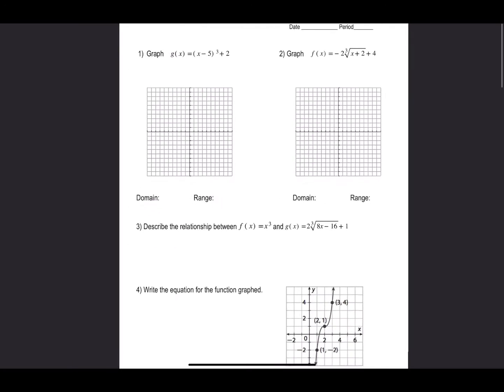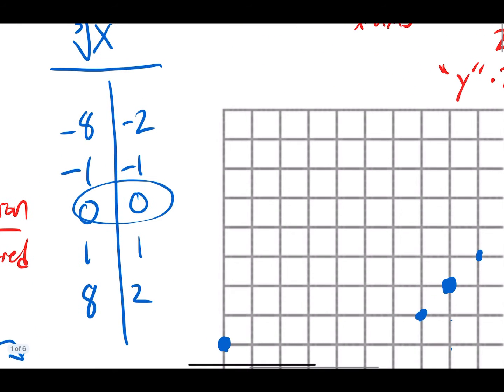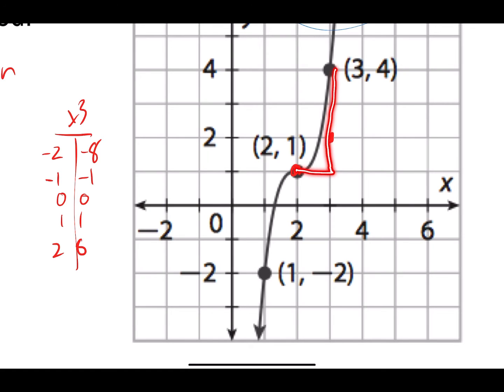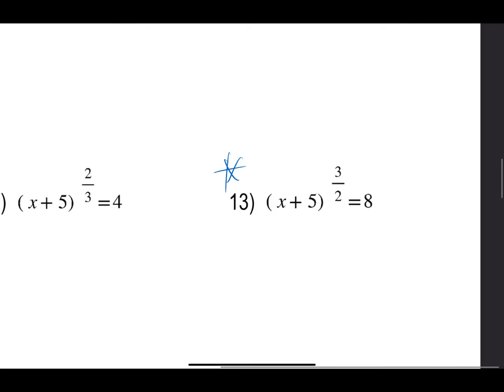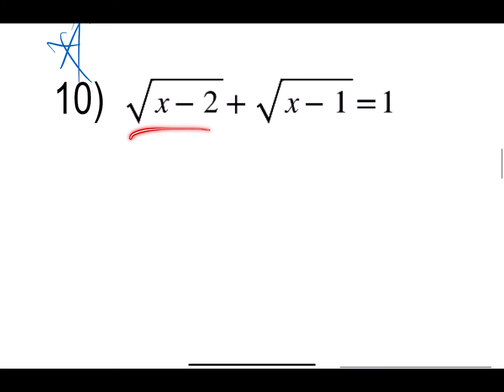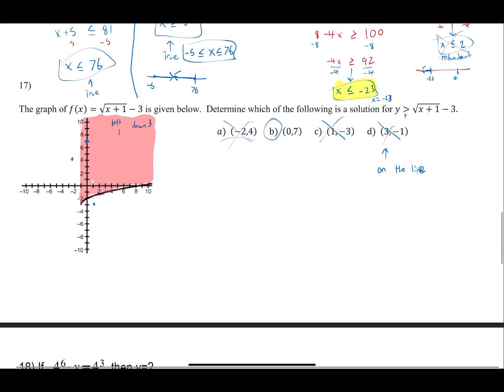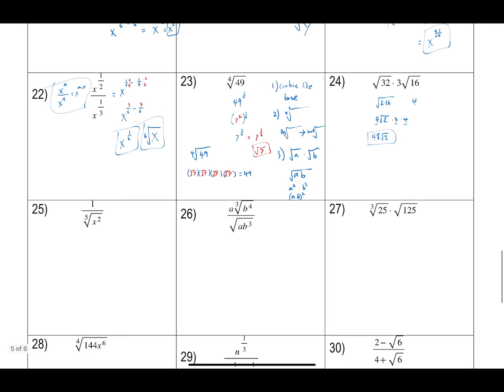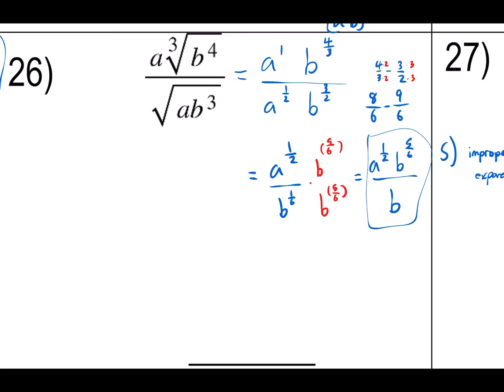Algebra 2 Unit 6 Review